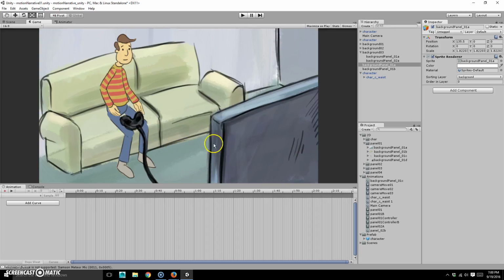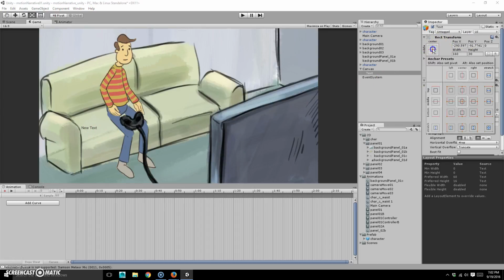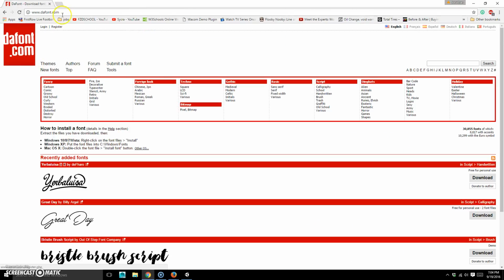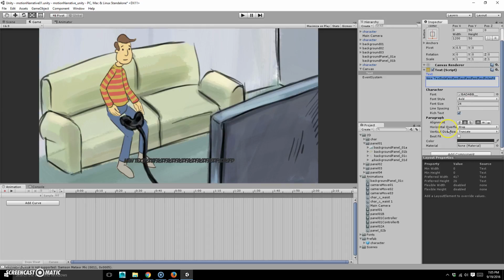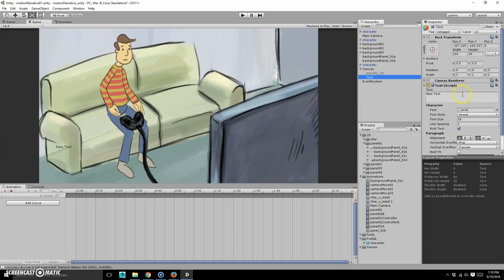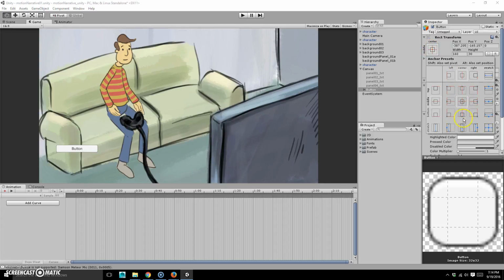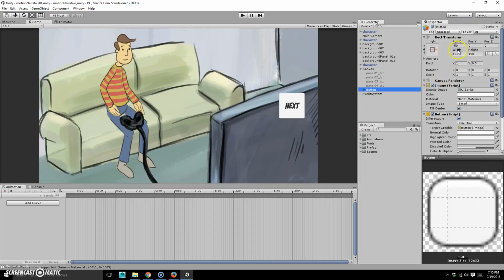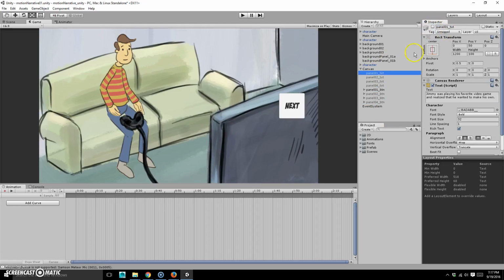Unity User Interface Tutorial 01